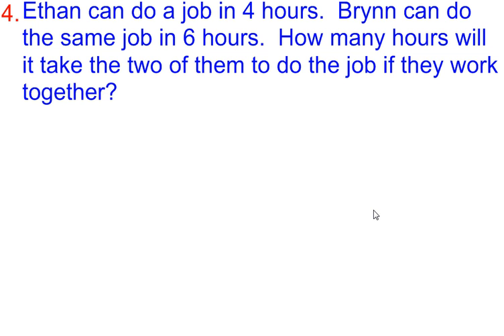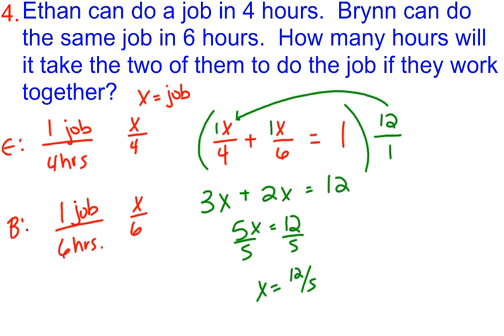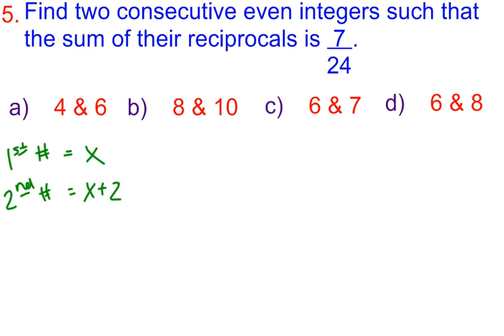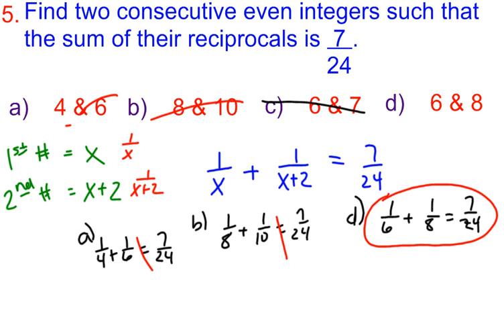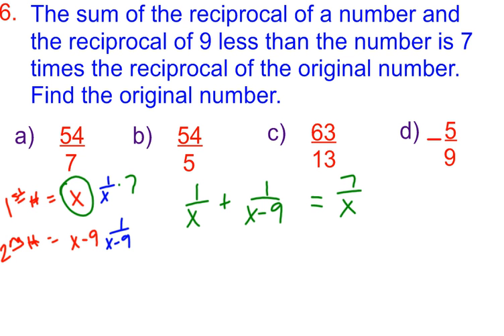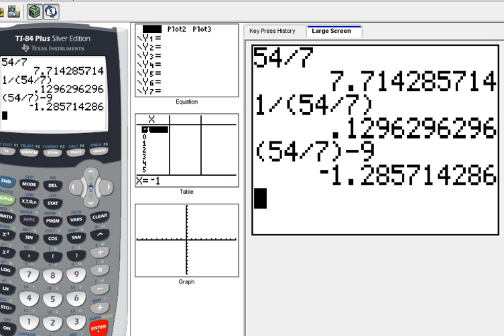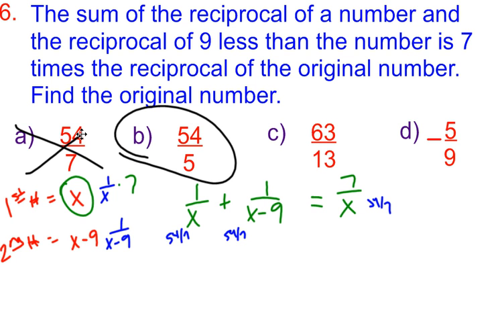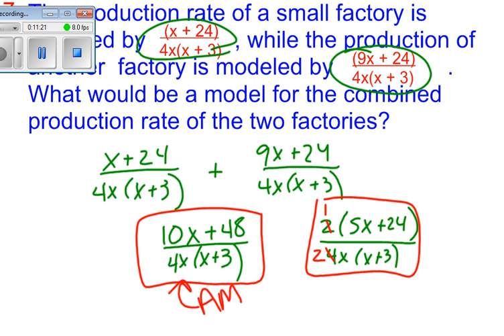9-4E Rational Word Problems